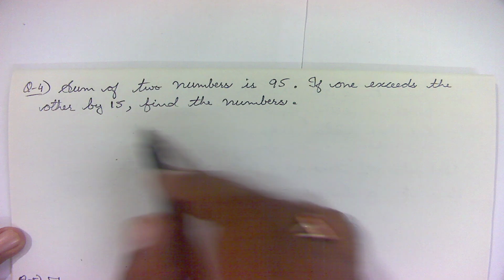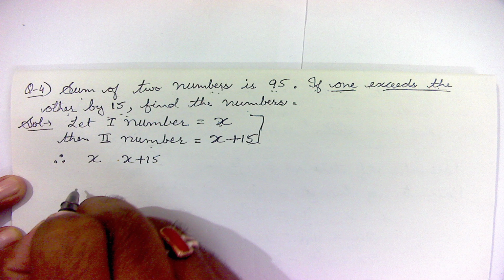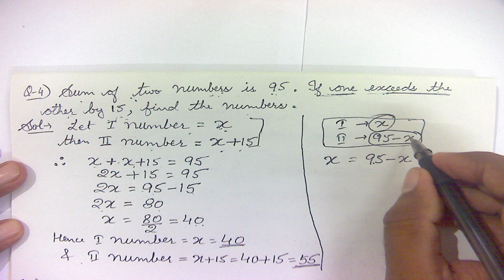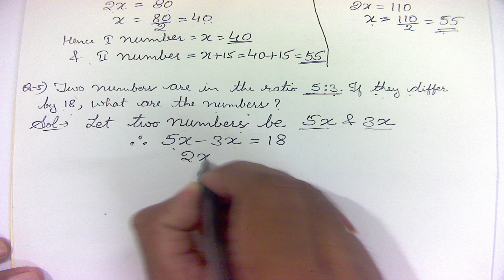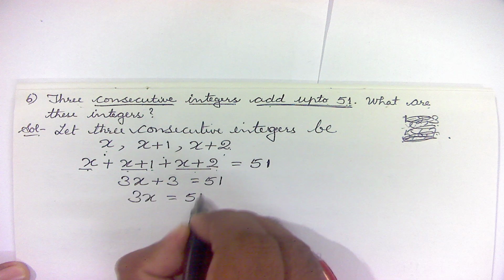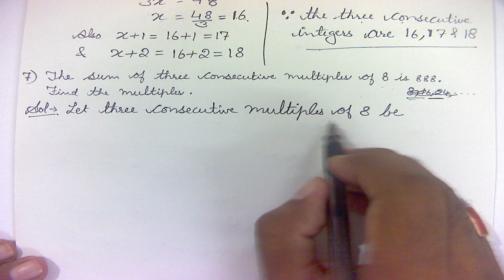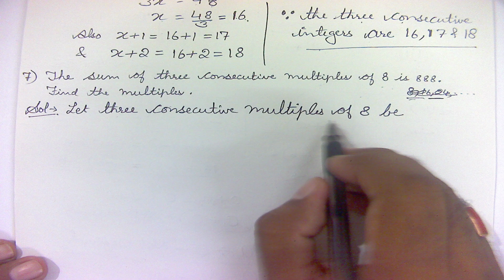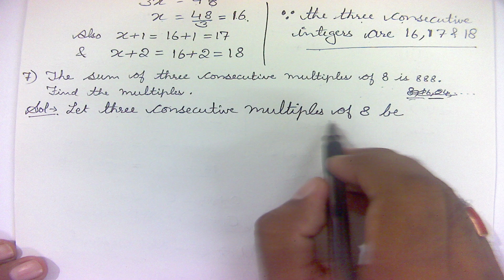Class 8, Maths, 10/09/2020